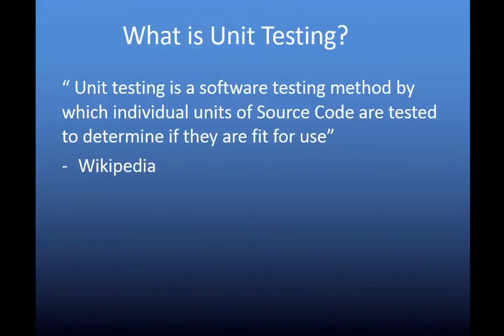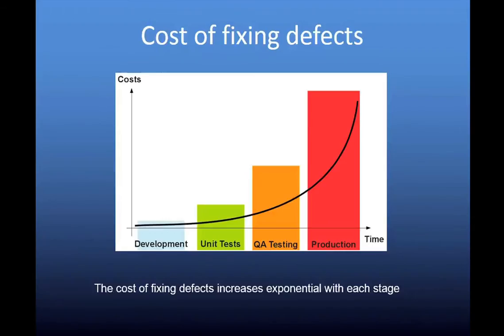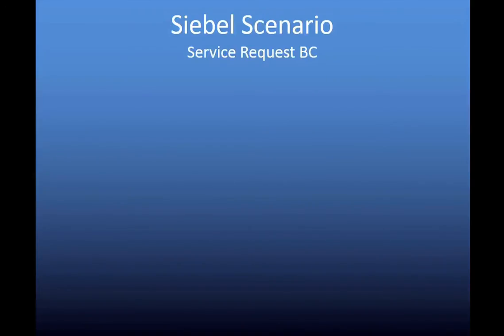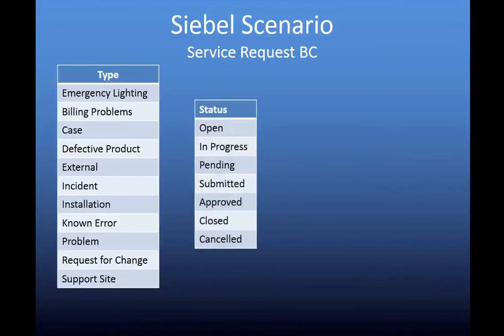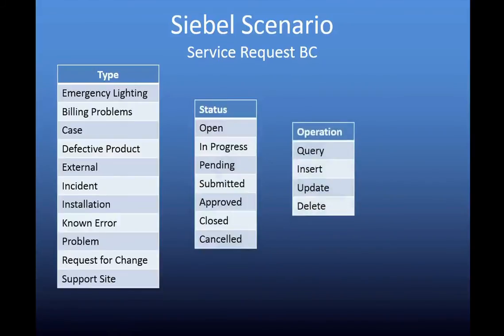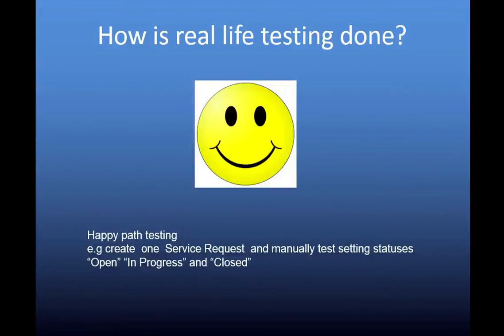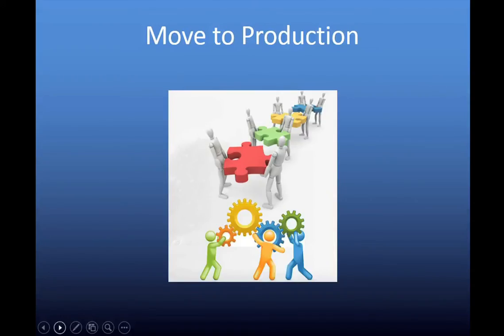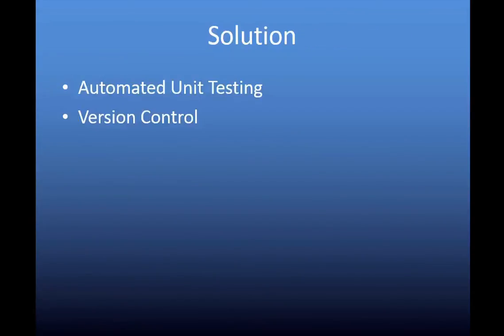Object Unit Part 1 - Siebel Unit Testing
Siebel Unit Testing Object Unit